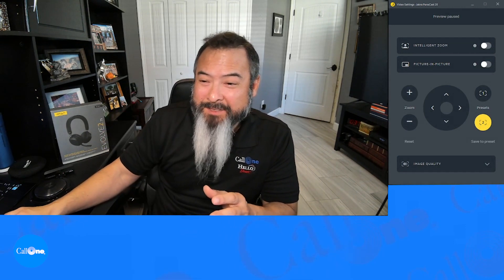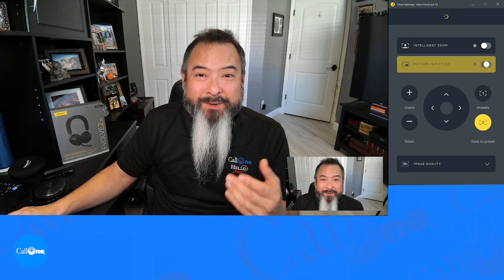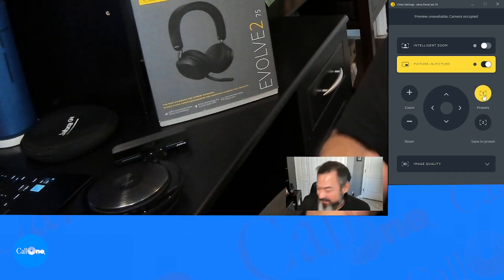Jabra PanaCast 20 – Picture-in-Picture 1 Min Demo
The Jabra PanaCast 20 is packed with features including Intelligent Zoom, adjustable Field of View, Built-in Privacy Shutter, Image Quality Adjustments, Presets, and Picture-in-Picture! In this video we share a short demo on how to enable Picture-in-Picture with Jabra Direct software and the Jabra PanaCast 20!

M-F, 8am-5pm ET. Mention our YouTube Channel for discounts!